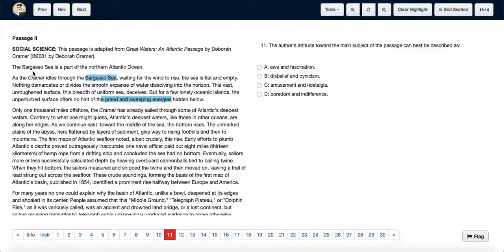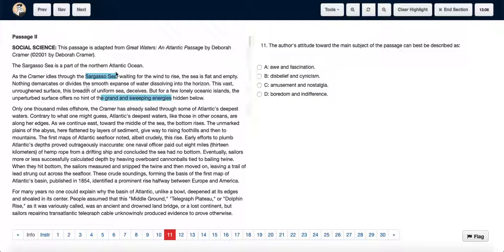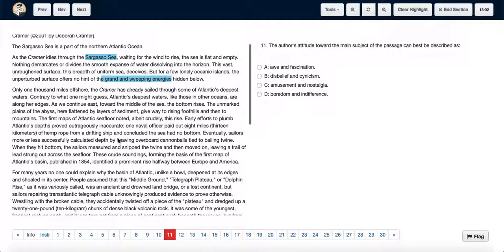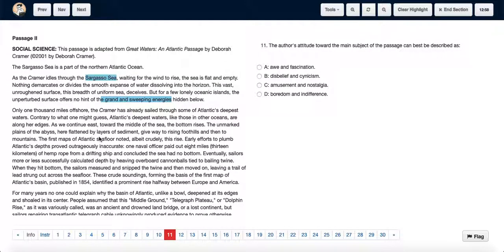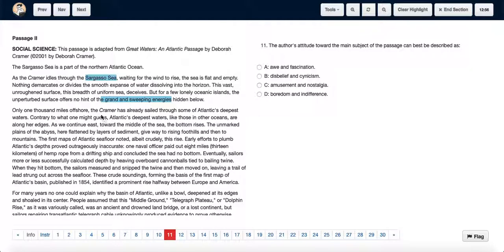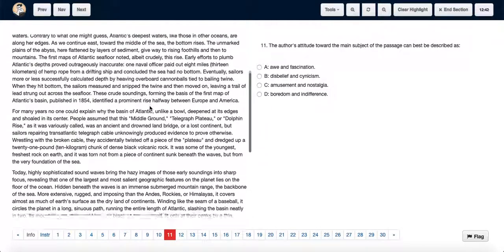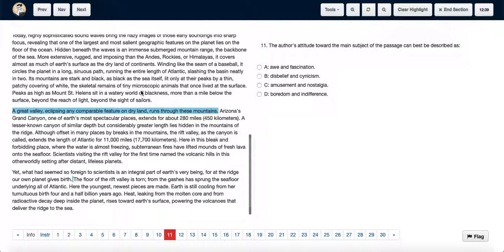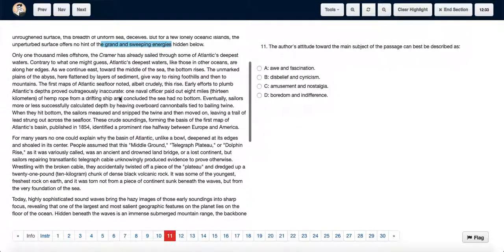ACT Test 11 Section 3 Question 11